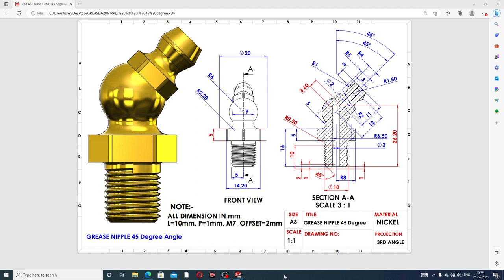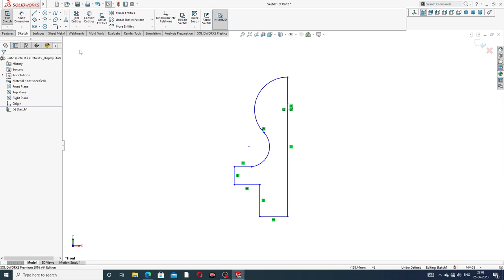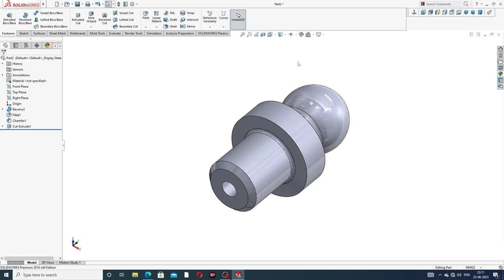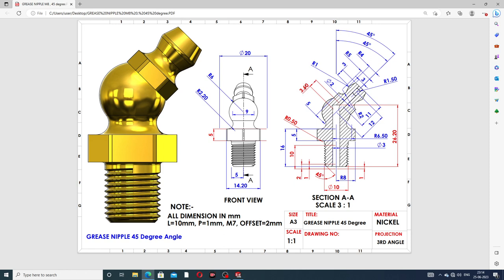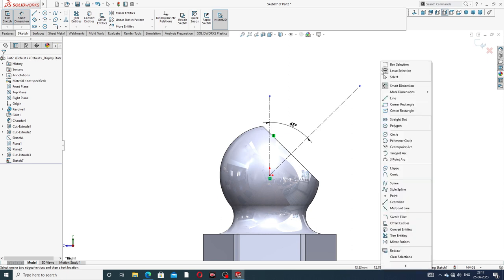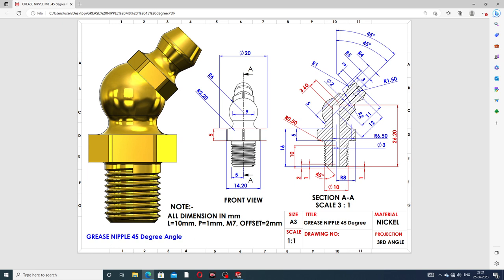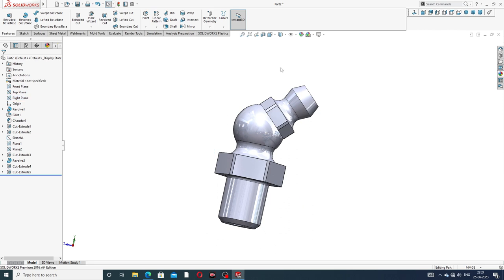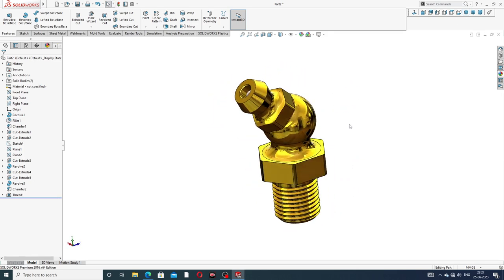SOLIDWORKS PRACTICE TUTORIAL-36, GREASE NIPPLE 45 DEGREE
Main Topics:
1. AUTOCAD Tutorial for Beginners & Advance.( 2D sketching Drawing, 3D Modeling Design and Isometric Design, Industrial Projects Design All Easily Learn in AutoCAD Software).

2. SOLIDWORKS Tutorial for Beginners & Advance.( 2D Sketching Drawing, 3D Modeling Design, Surface Modeling Design, Sheet Metal Design,  Weldments design, Assembly Process, Drafting Process, Simulation Process, Industrial Projects Design All Easily Learn in SOLIDWORKS Software).

3. CATIA V5 Tutorial for Beginners & Advance.(2D sketching Drawing, 3D Modeling Design, Wireframe and Surface Design, Generative Sheet Metal Design, Assembly Process, Drafting Process, Simulation Process, Industrial Projects Design All Easily Learn in CATIA V5 Software).

4. ANSYS workbench Tutorial for Beginners & Advance.(2D Sketching Drawing, 3D Parts Design & Analysis, Surface Parts Design & Analysis, Sheet Metal Parts Design & Analysis, Industrial Projects Design & Analysis All Easily Learn in ANSYS Workbench Software).

5. GD&T Tutorial for Beginners & Advance.( GD&T AutoCAD Software, GD&T SOLIDWORKS Software, GD&T CATIA V5 Software, Industrial GD&T All GD&T Learn Easily).

6. NEW Update COMPUTER Knowledge.(New update computer parts, New update software knowledge, New update any notifications related to computer knowledge).